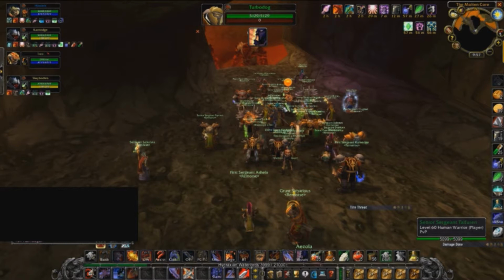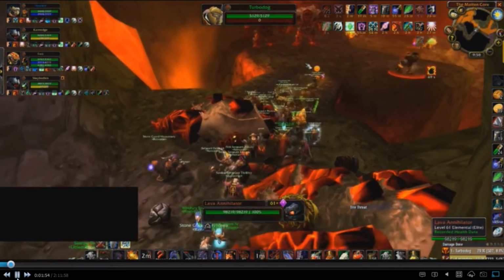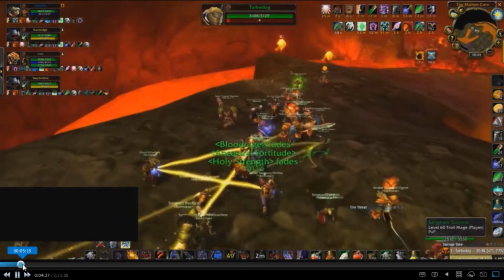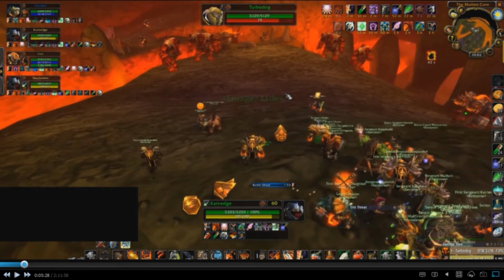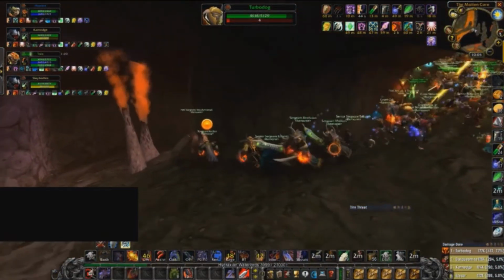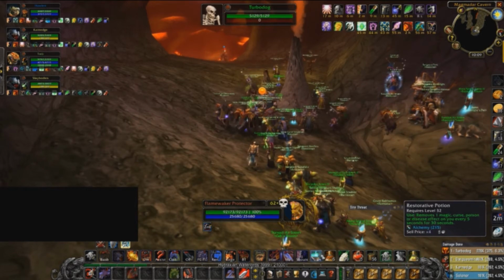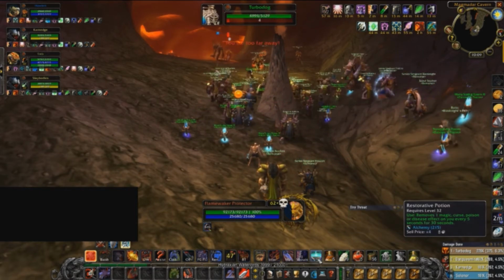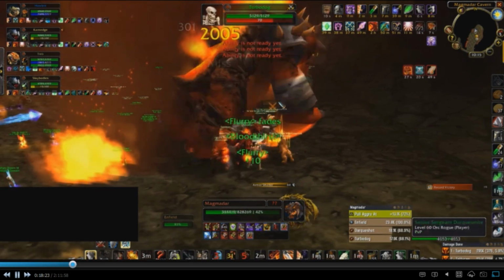Molten Core Trash Mechanics for Melee (Part 1)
Covers trash up to and including Lucifron and Magmadar.